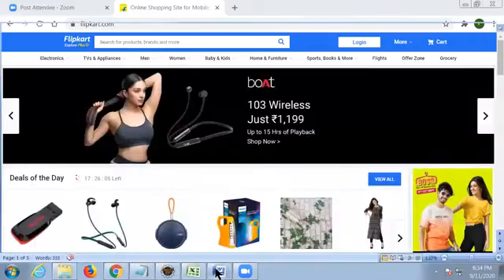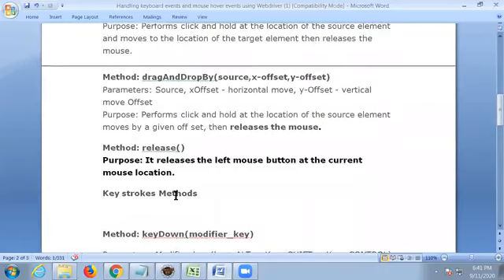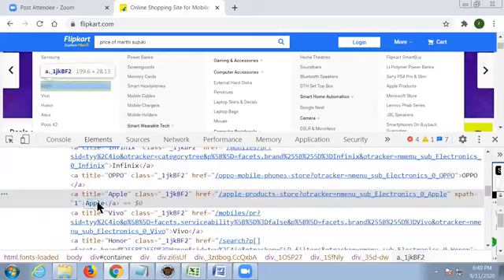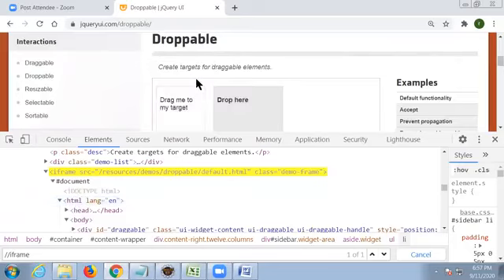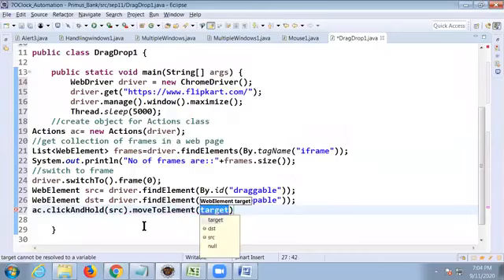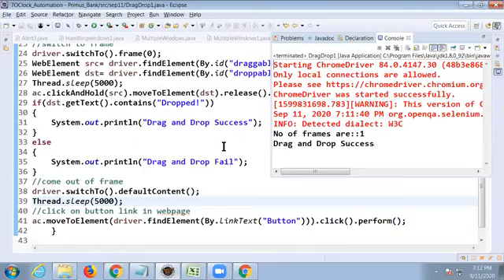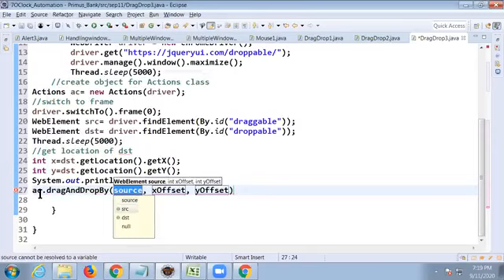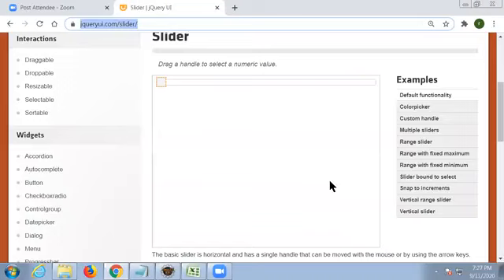Selenium Session 19